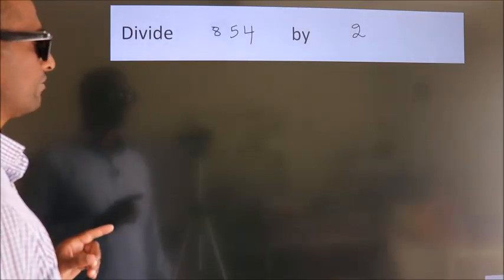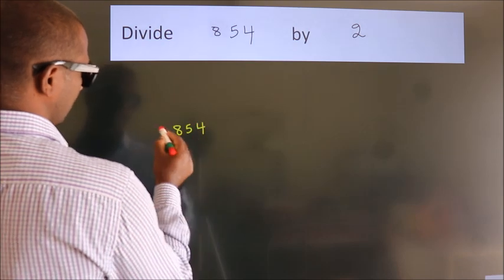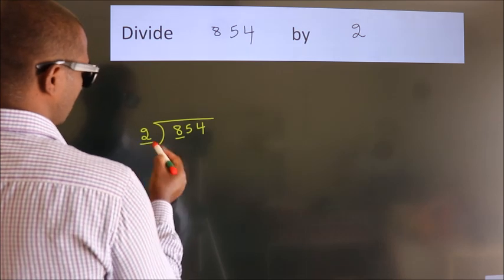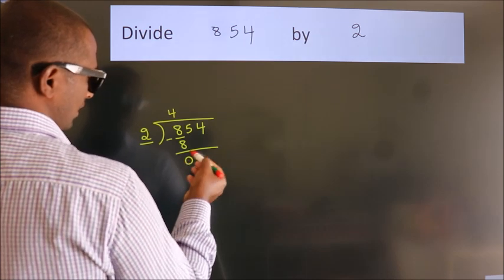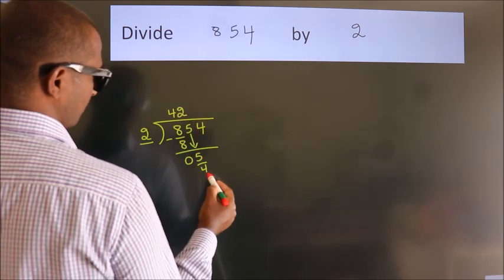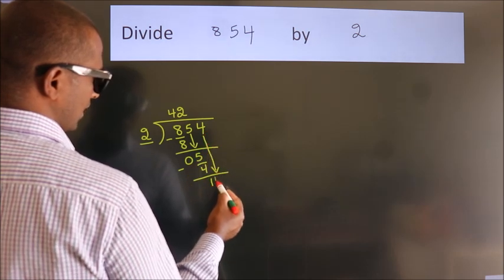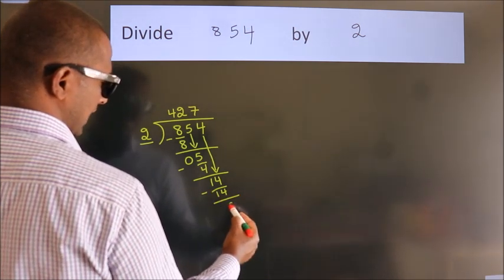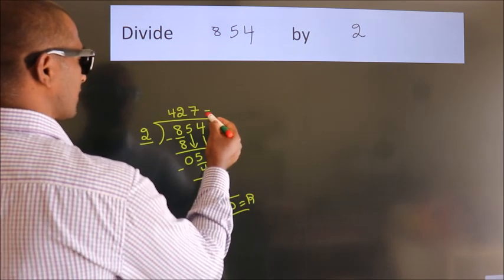Divide 854 by 2